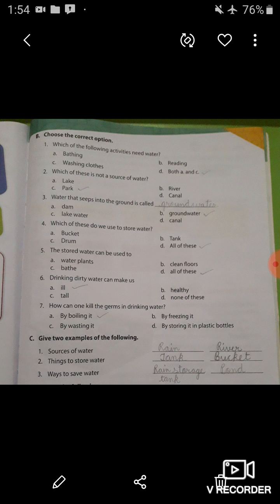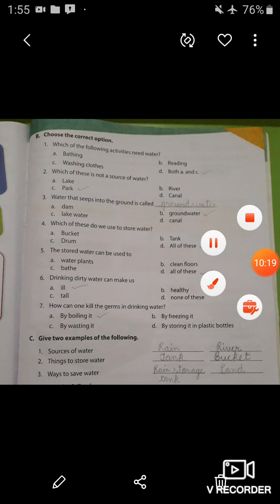Science (Water ) , Exercises